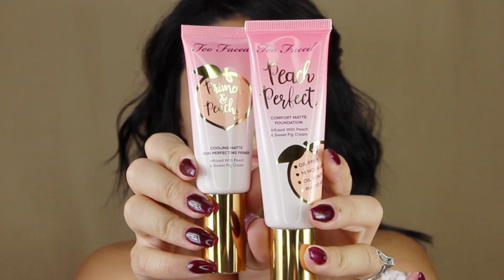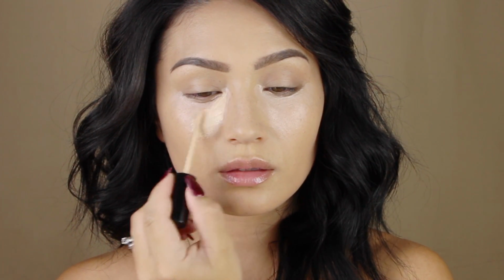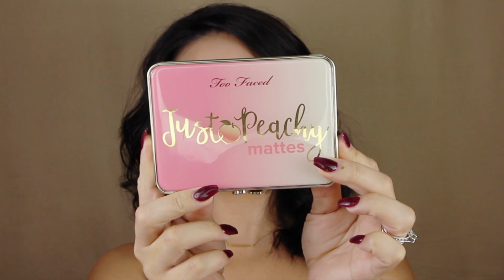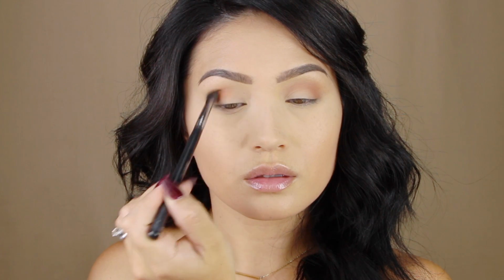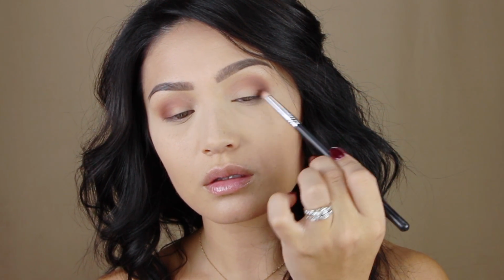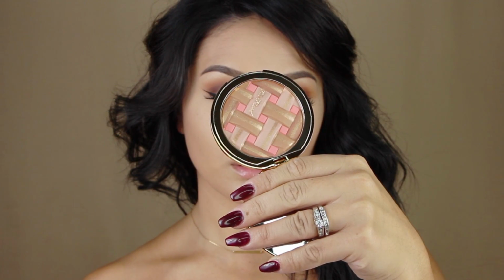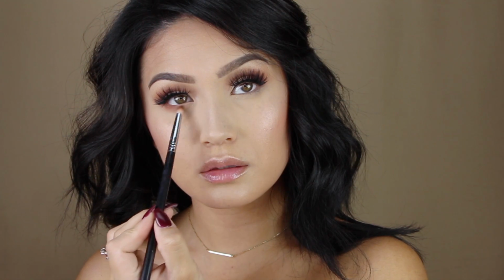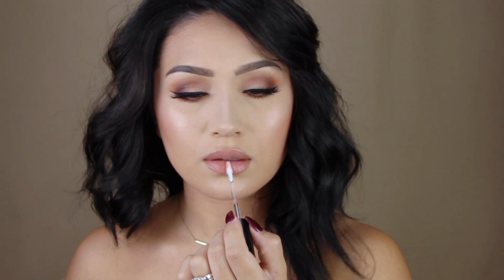TOO FACED Peaches & Cream Tutorial, Swatches, and Review!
Products Used:
Too Faced Primed and Peachy Primer

Too Faced Peach Kiss Lipstick "Sunday Funday"

Swatches
*ALL foundation shades lightest to darkest
Snow
Porcelain
Vanilla
Nude
Warm Nude
Light Beige
Natural Beige
Warm Beige
Sand
Honey-Tan
Mocha
Mohagany

Bronzed Peach
Sweetie Pie Bronzer
So Peachy
Pinch My Peach
Peach Berry

Doll Face
Sunday Funday
Drunk dial